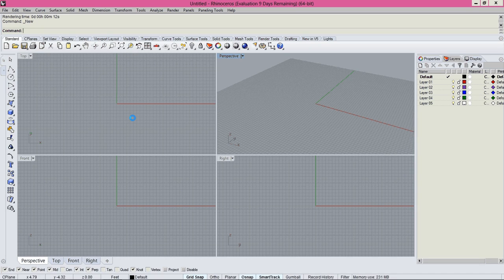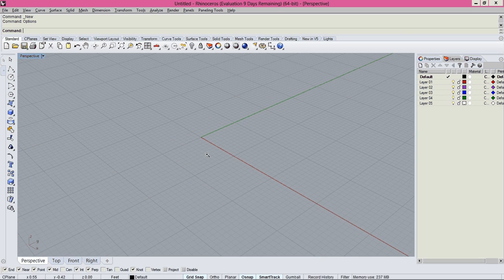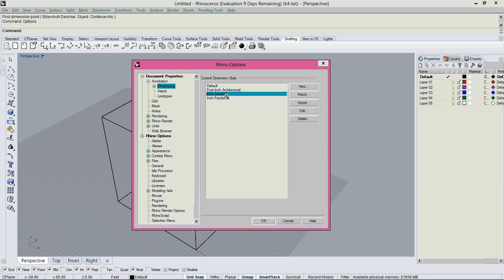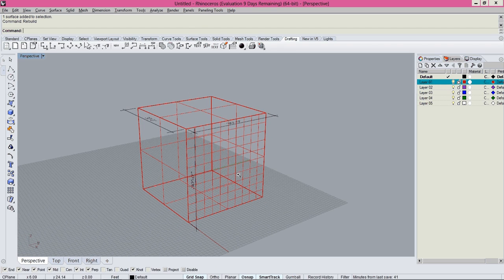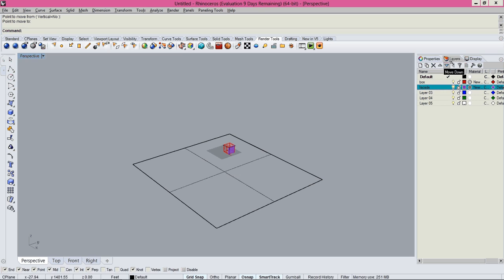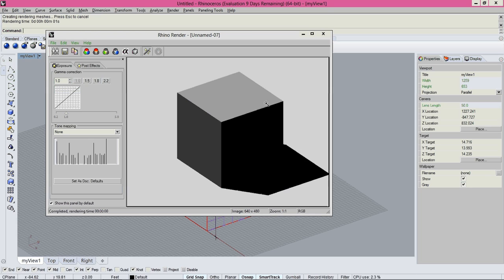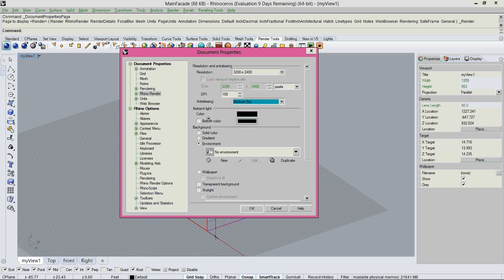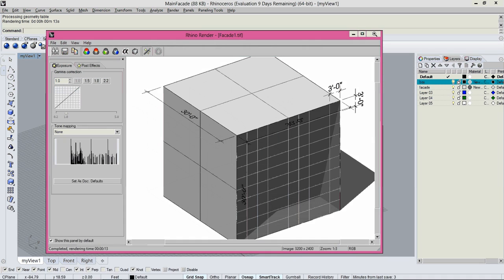002 Rhino_LetterFacade_1_RhinoRenderWithCurves